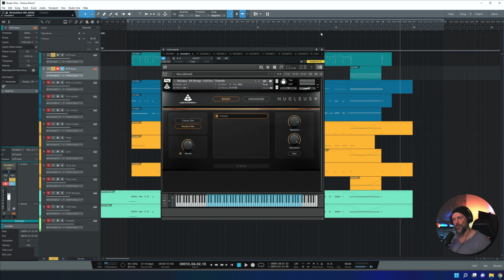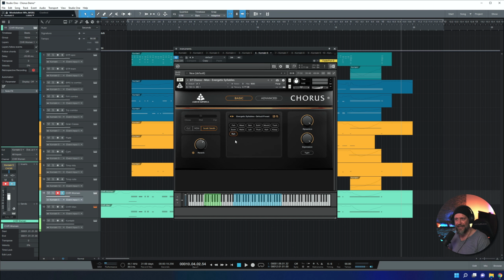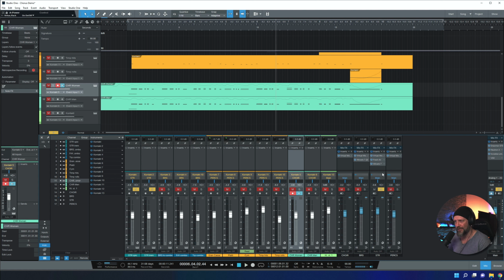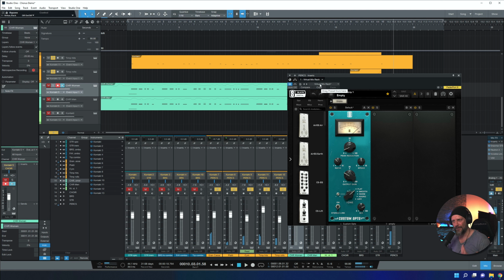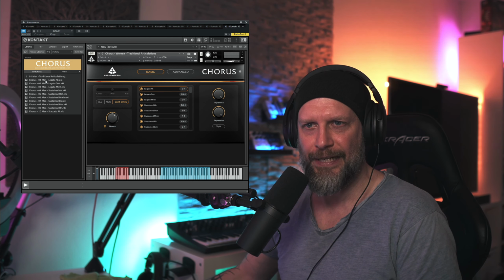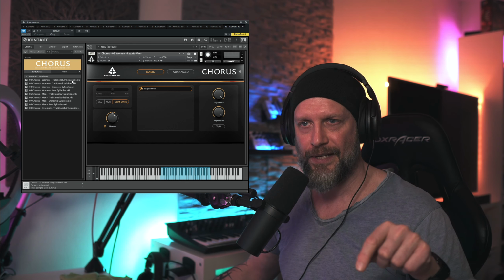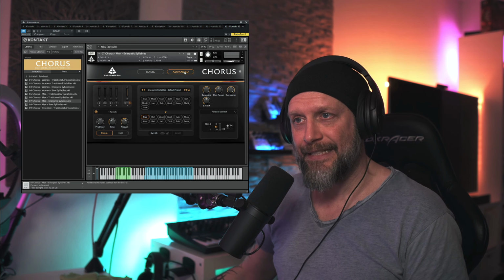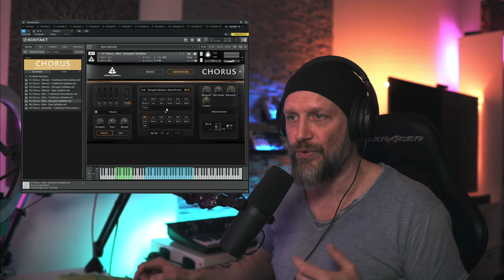Audio Imperia Chorus | Kontakt Choir Sample Library Review